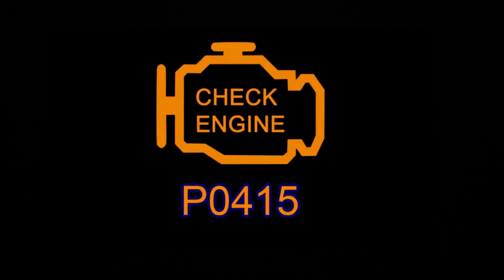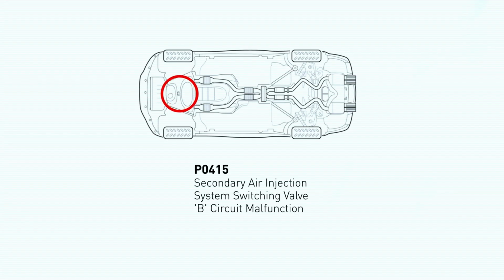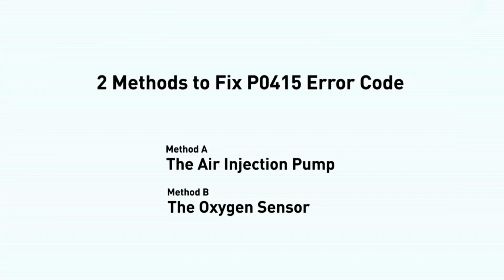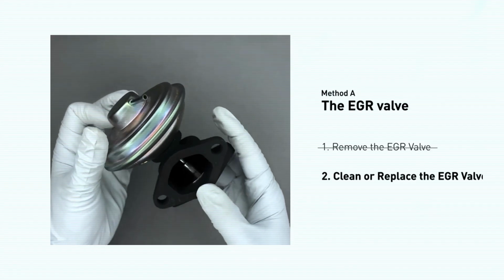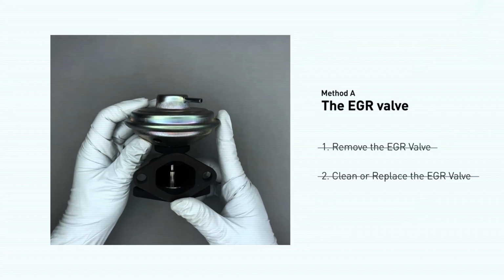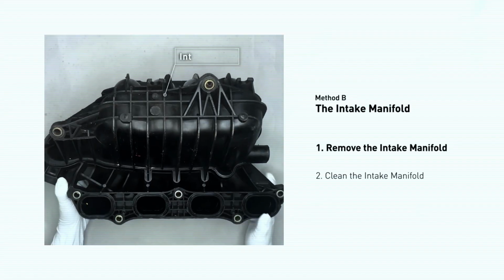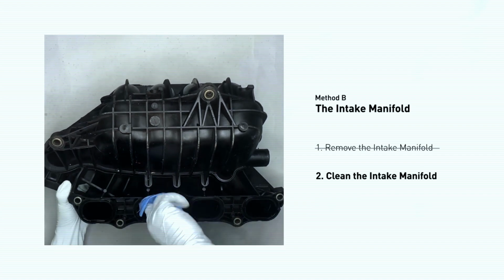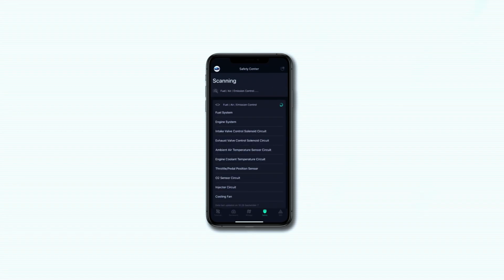P0415 Secondary Air Injection Code Repair DIY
Is your Check Engine Light on and showing a P0415 code? In this video, I'll show you how to diagnose and fix P0415 in just 3 minutes using 2 simple DIY methods. Learn what causes the P0415 Secondary Air Injection System Switching Valve B Circuit code, common symptoms, and how to repair it yourself without expensive mechanic bills.

In this video you'll learn:
✔ Common causes of the P0415 code
✔ Symptoms to watch for
✔ How to inspect the switching valve
✔ How to check wiring and connectors
✔ DIY repair methods
✔ When to replace the valve
✔ How to clear the code

Whether you drive Toyota, Honda, Ford, Chevrolet, Nissan, Hyundai, Kia, Volkswagen, BMW, Mercedes-Benz, Subaru, Mazda, or Lexus, this guide can help you troubleshoot the P0415 trouble code.

Click the link below for a limited-time discount!⬇️
1️⃣ ANCEL SCANNER
2️⃣ Autel SCANNER
3️⃣ LAUNCH OBD2 SCANNER
4️⃣ INNOVA OBD2 SCANNER
5️⃣ TOPDON SCANNER
6️⃣FOXWELL OBD2 SCANNER
7️⃣ XTOOL OBD2 SCANNER
8️⃣ THINKCAR OBD2 SCANNER
9️⃣ MOTOPOWER OBD2 SCANNER

Search terms and questions you might be thinking of related to :
P0415
P0415 code
P0415 fix
P0415 DIY repair
secondary air injection code
secondary air injection switching valve
check engine light
OBD2 codes
engine code repair
car diagnostic
DIY mechanic
automotive repair
P0415 Toyota
P0415 Honda
P0415 Ford
P0415 Chevy
P0415 Nissan
P0415 Hyundai
P0415 Volkswagen
engine light fix
car repair tutorial